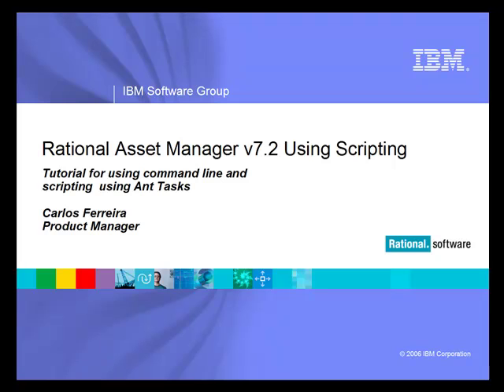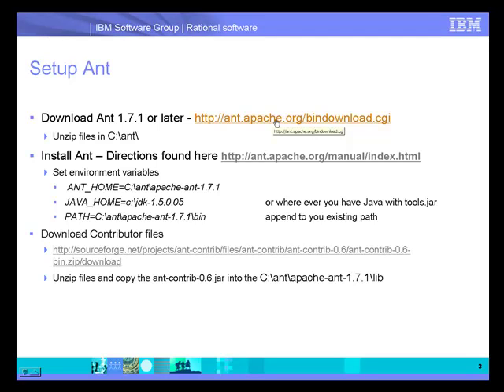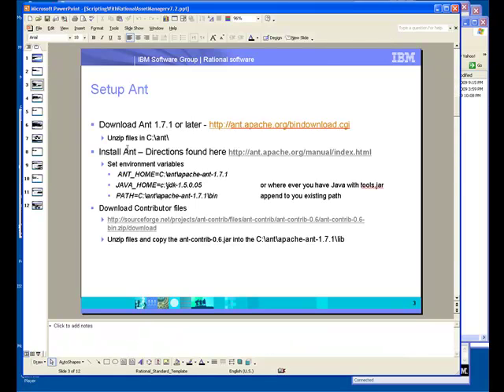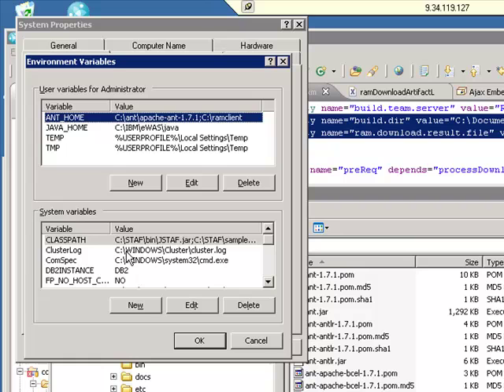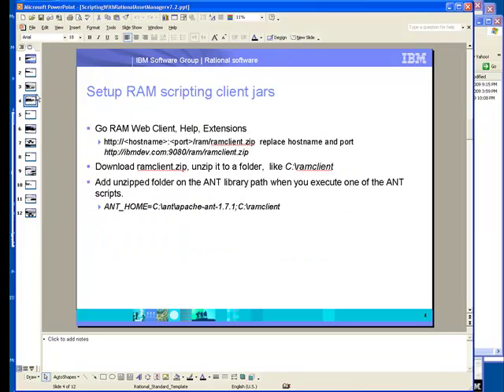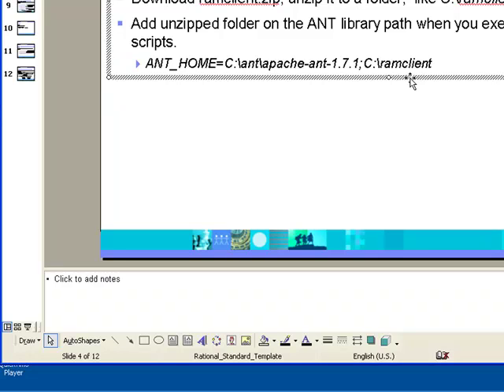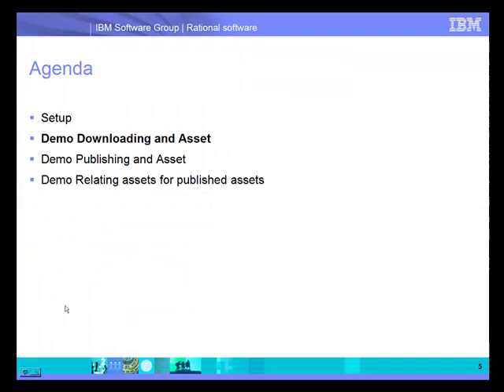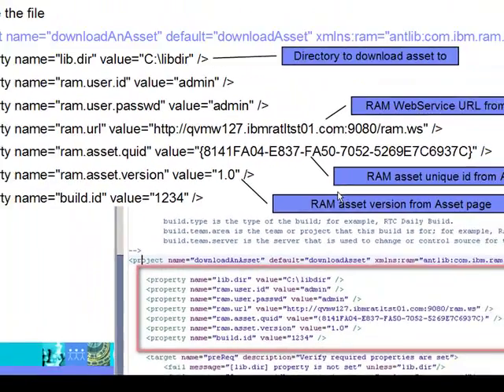Scripting Asset Publishing and Use with Rational Asset Manager Part 1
In this 30 minute - 4 part tutorial, I explain how you can install ANT and the Rational Asset Manager Scripting client files to be able to run scripts to download an asset, publish or modify an asset including defining dependency relationships on an asset.   The tutorial is a primer to get you started.   The Rational Asset Manager documentation provides a comprehensive reference to all the available capabilities.  I have also included the sample scripts here.